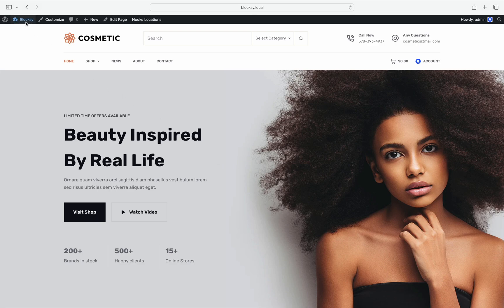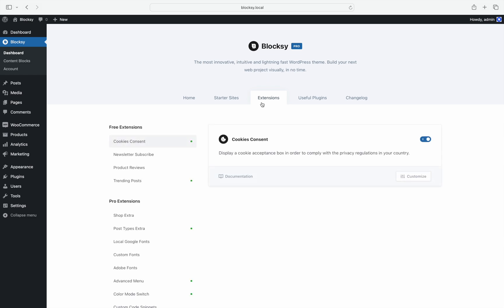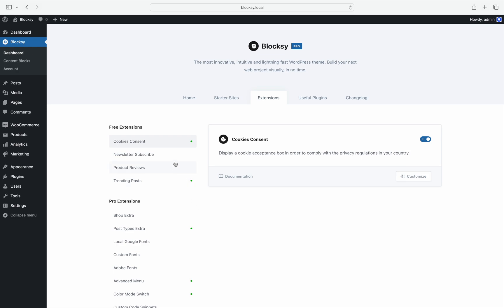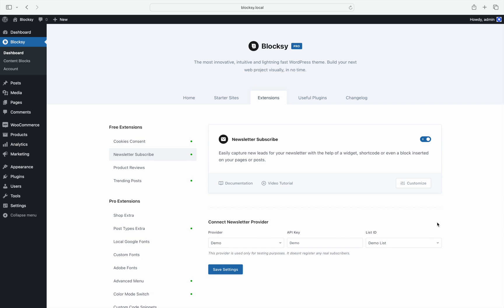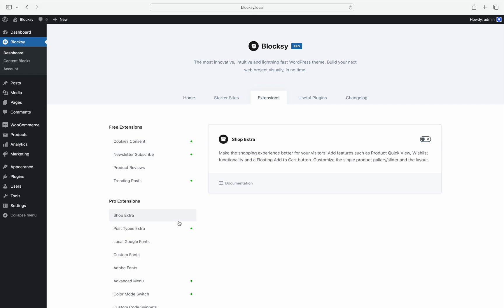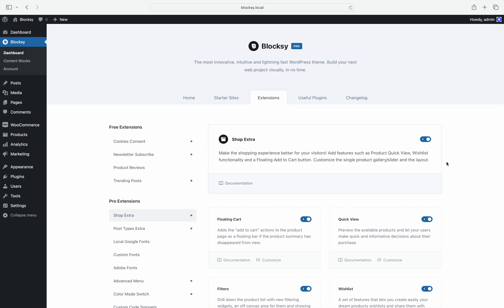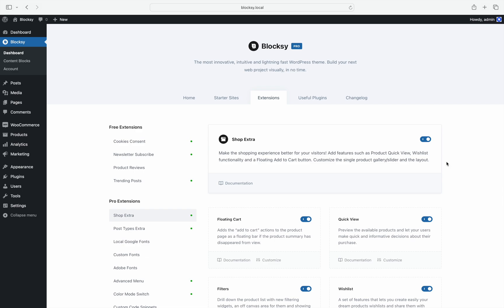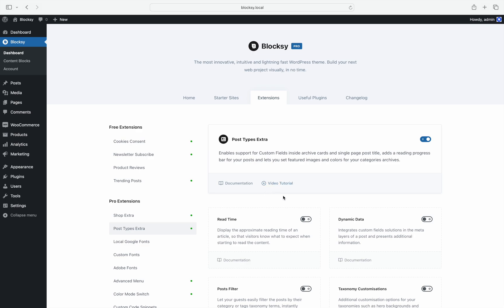Introduction to the New Extensions and Modules | Blocksy 2 | Tutorial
Blocksy 2 introduces a revamped Extensions and Modules system, which brings clarity to the interface. There's now no more need to hunt around the menus and figuring out what you've just enabled.

With multiple modules, you know precisely what you have turned on. And quick links to the documentation, video tutorial and customisation panel get you going in just one click.